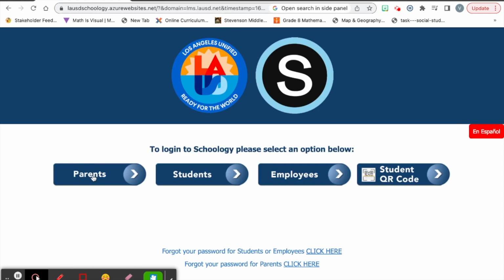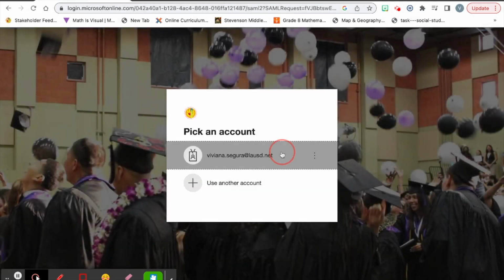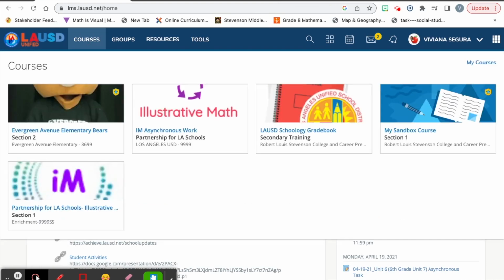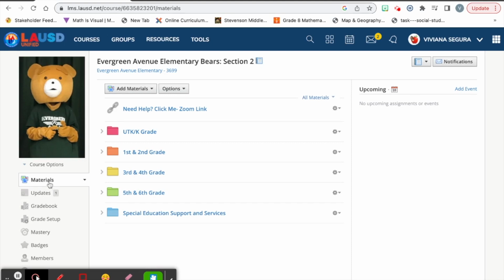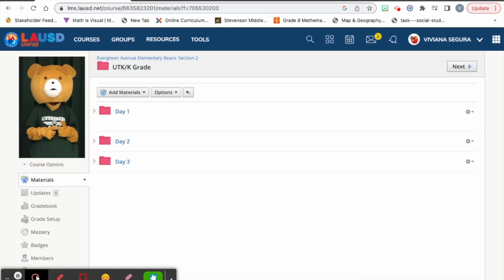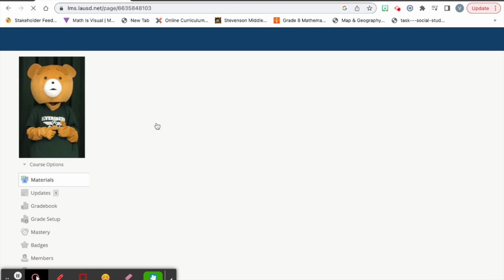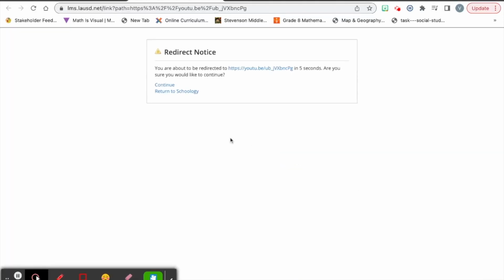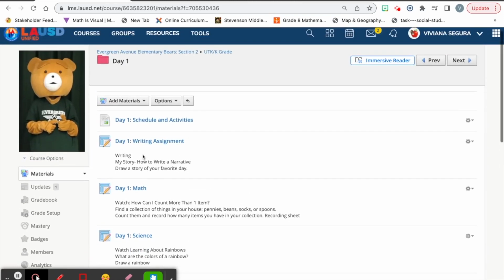Schoology Step By Step Guide English